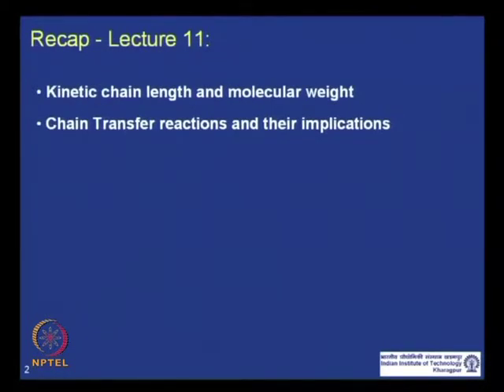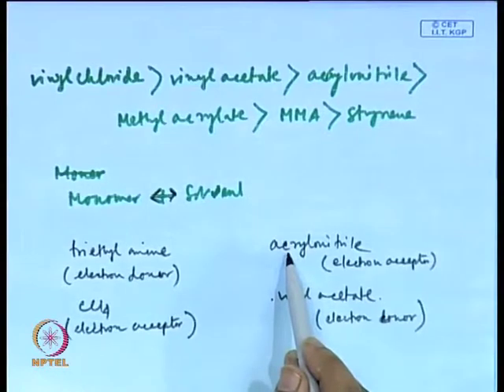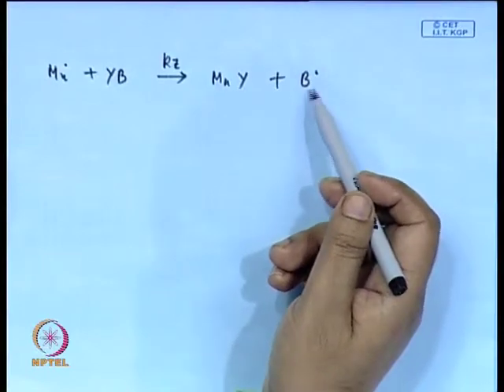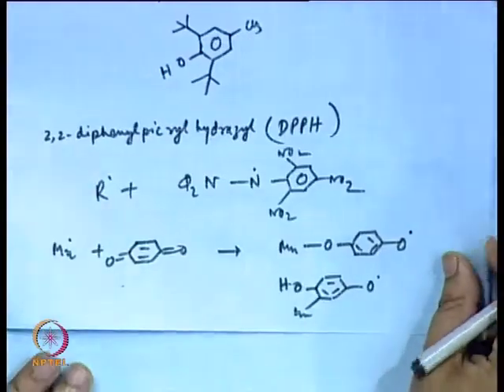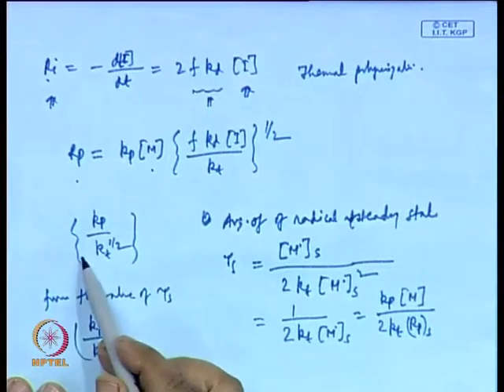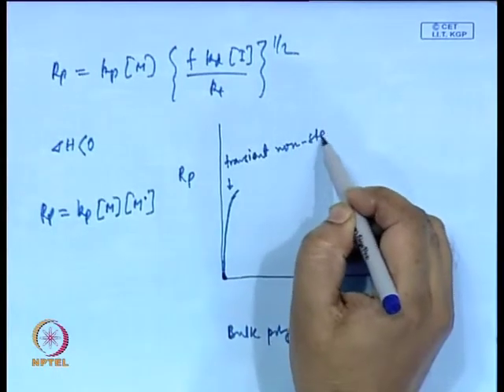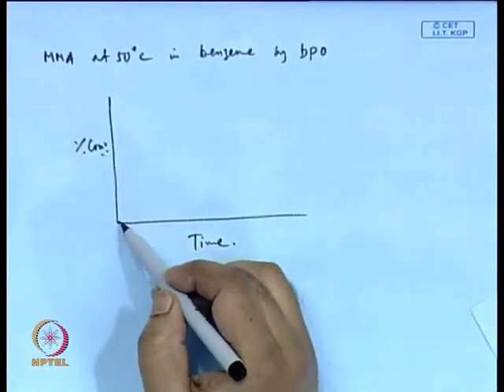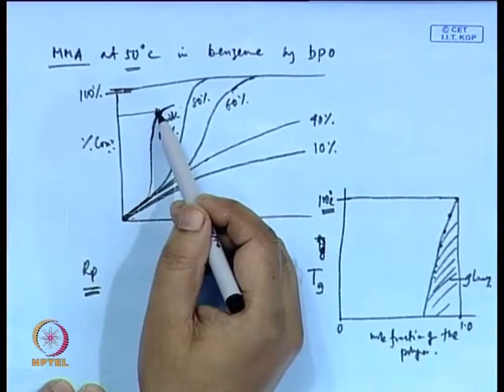Mod-01 Lec-12 Radical Chain Polymerization (Contd. )